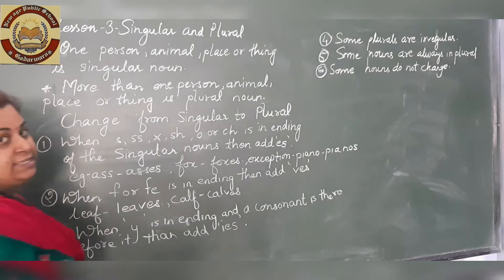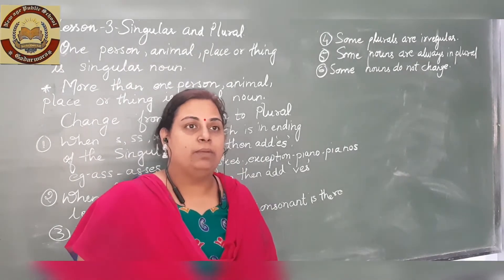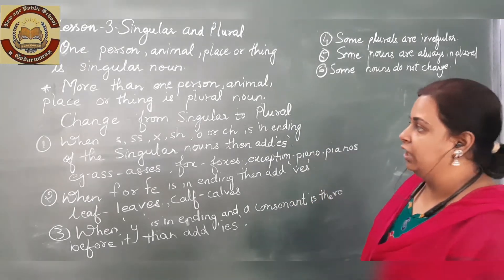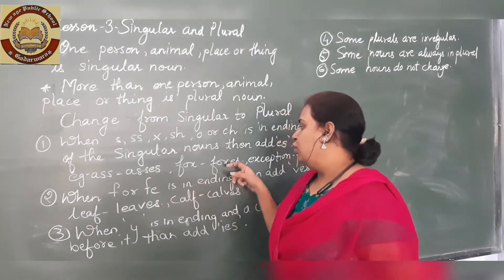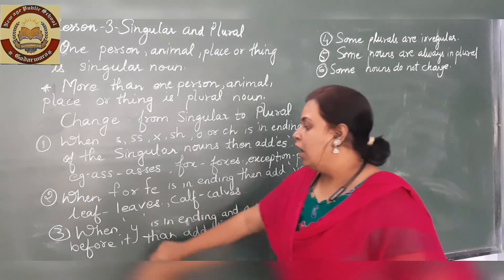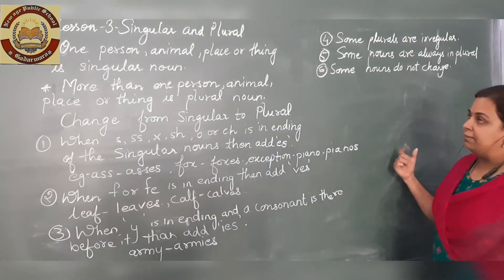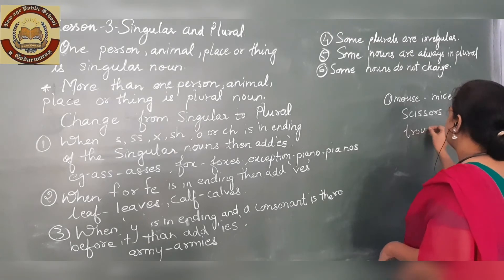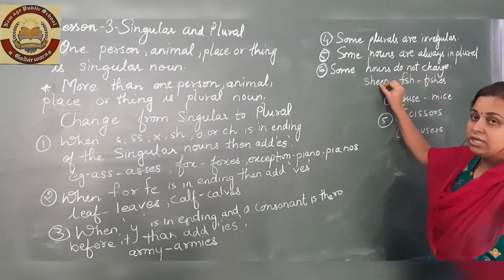Chapter 3 Singular and Plural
Class - 5th
Lesson - 3 Singular and Plural